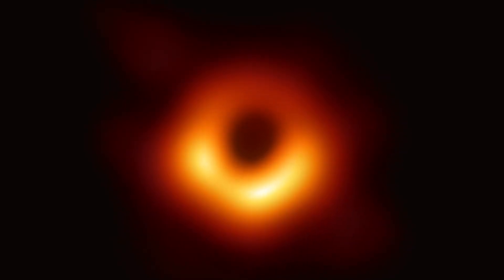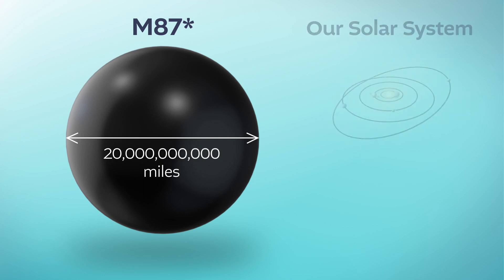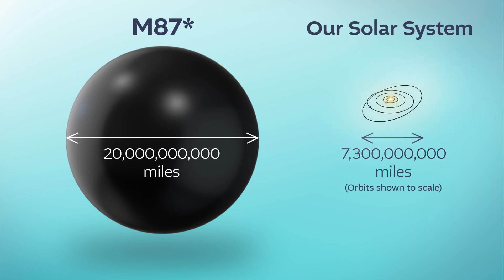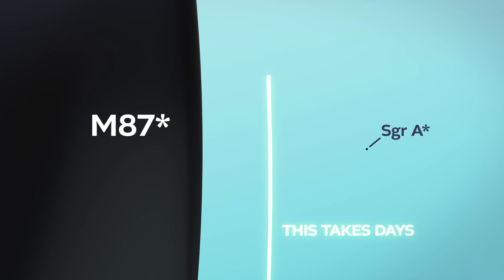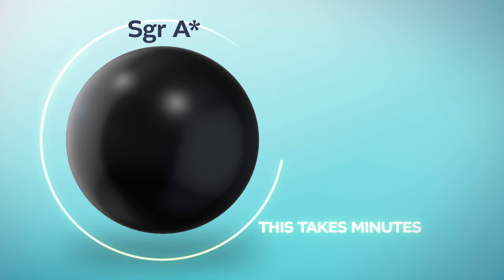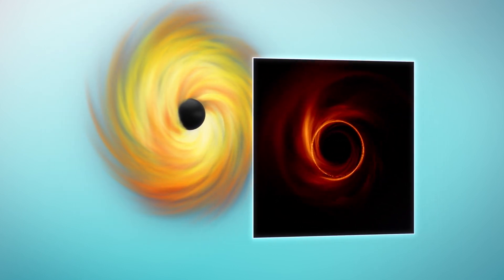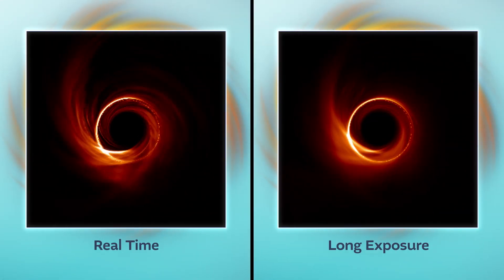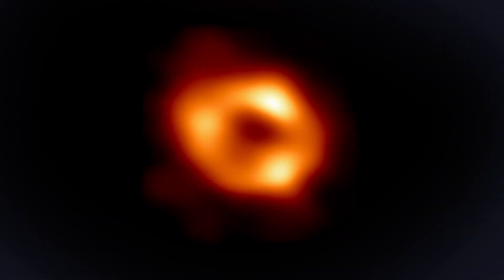M87* and Sgr A*: Comparing Black Holes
How do the black holes M87* and Sgr A* differ in size — and how did this affect imaging each black hole? Learn how the Event Horizon Telescope (EHT) collaboration captures images of these objects that are constantly on the move.

VIDEO CREDIT: SAO / Crazybridge Studios